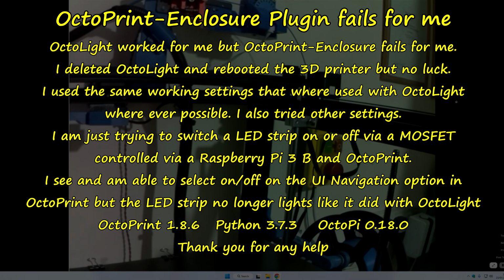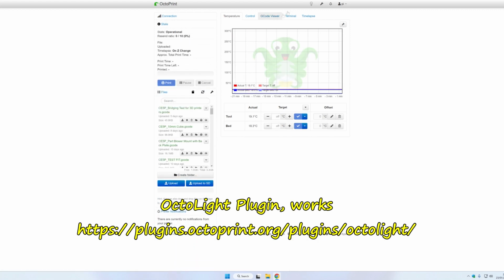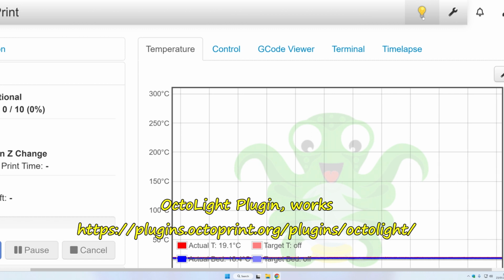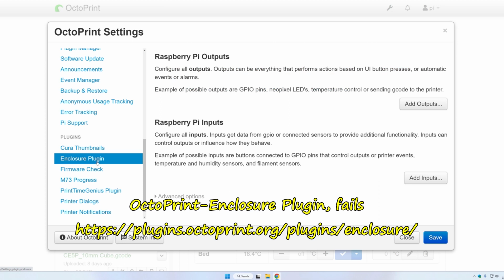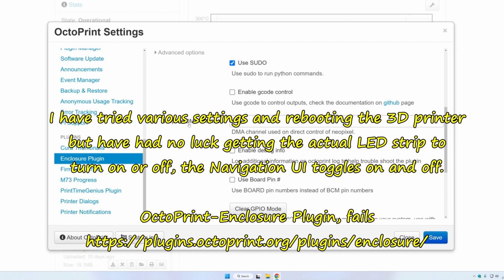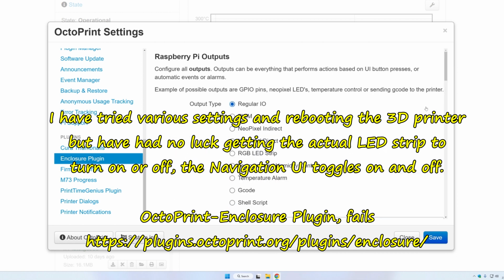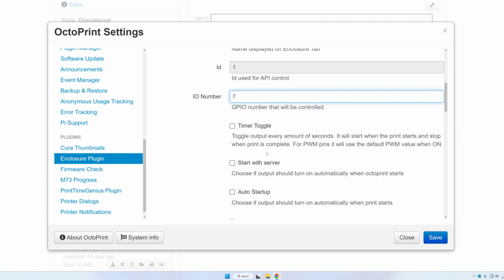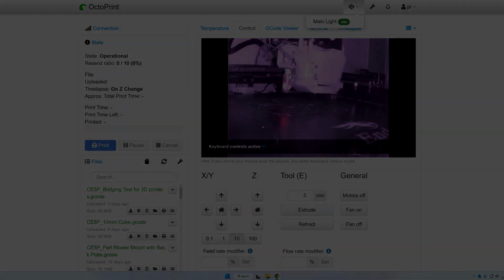OctoPrint Enclosure Plugin fails for me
I managed to add a Physical Switch to OctoLight plugin

OctoLight worked for me but OctoPrint-Enclosure fails for me.

I deleted OctoLight and rebooted the 3D printer but no luck.

I used the same working settings that where used with OctoLight
where ever possible. I also tried other settings.

I am just trying to switch a LED strip on or off via a MOSFET
controlled via a Raspberry Pi 3 B and OctoPrint.

I see and am able to select on/off on the UI Navigation option in
OctoPrint but the LED strip no longer lights like it did with OctoLight

OctoPrint 1.8.6   Python 3.7.3    OctoPi 0.18.0

Thank you for any help

Octolight Adding a physical light switch.

Octolight plugin within Octoprint

I tried MOSFETS but these did not not work for me.

Maybe there was some back current into the MOSFETS.

So I use Arduino Raspberry Pi 2 Channel relay in a similar  circuit as a two way house lighting method.